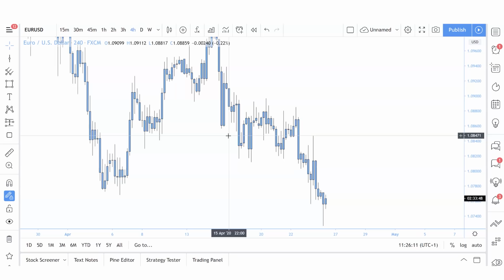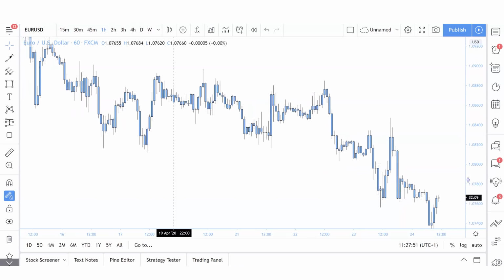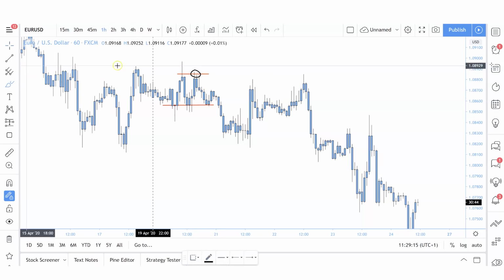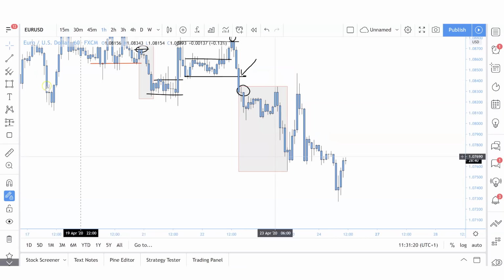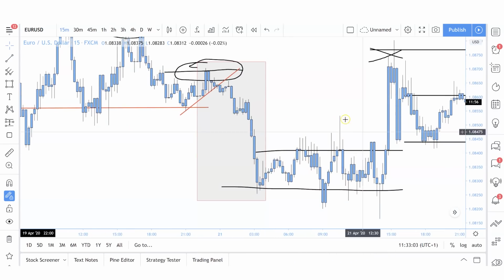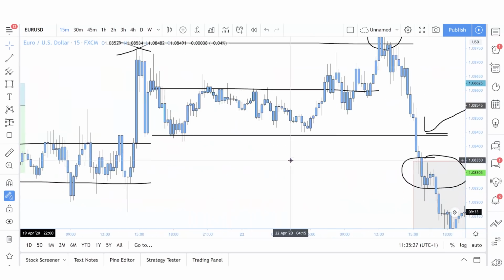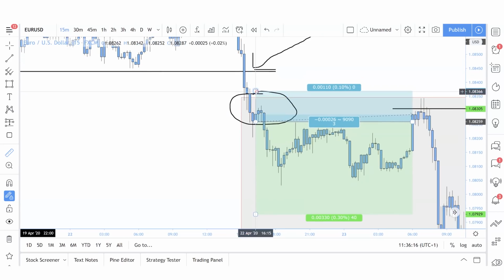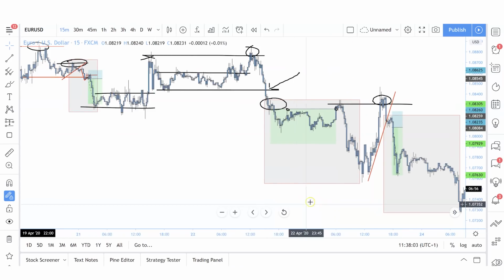Simple and powerful FOREX exercise to turn your results into profits